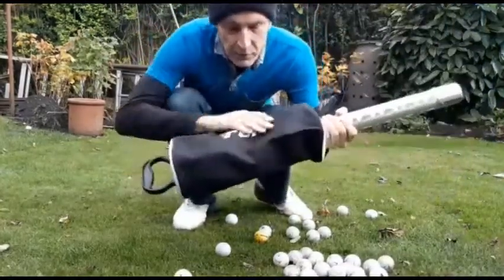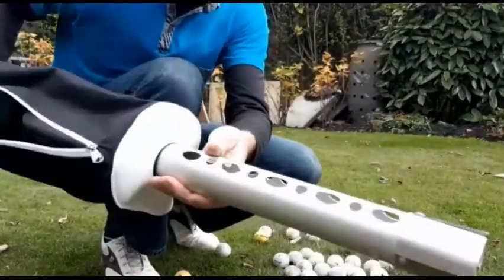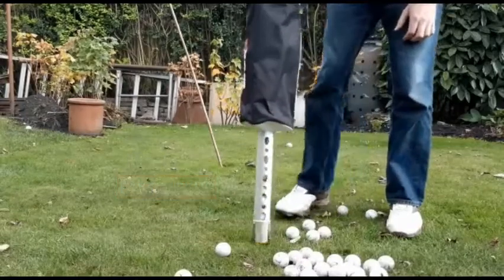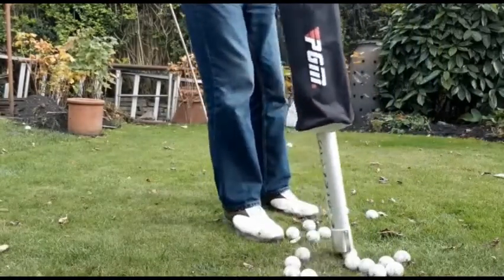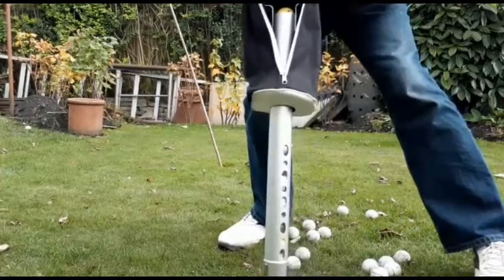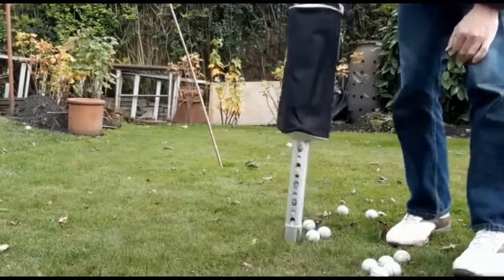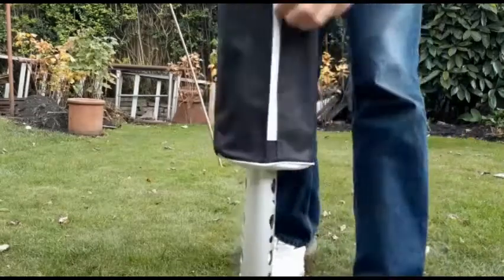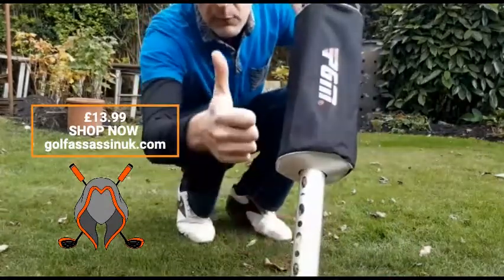Portable Golf Ball Picker with Shag Bag Holder | Golf Assassin UK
Portable Golf Ball Picker with Shag Bag Storage Holder

This PGM Portable Golf Ball Picker with Shag Bag Storage Holder is the perfect Golfing Training Aid for those that need a few extra golf balls on their practice rounds. The Portable Golf Ball Picker is designed to carry extra golf ball storage at the top, so you can be sure to

Feature:

1. The large capacity design can hold 70 balls.
2. Use the reverse construction, to get the ball in and not out.
3. Has holes on the tube to see the ball quantity.
4. Pick up the ball easily without bending.
5. The bag is made of durable, tear-resistant nylon material.

Package List:

1 x Ball Retriever

Notice:
1. Please allow a 1-3mm error due to manual measurement. Please make sure you do not mind before you buy it.
2. The color may have different as the difference display, please understand.